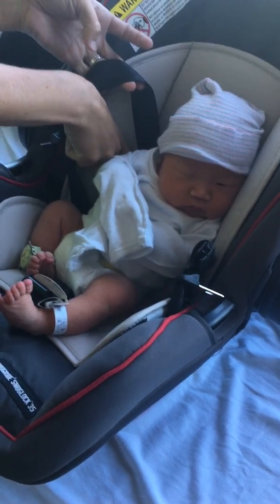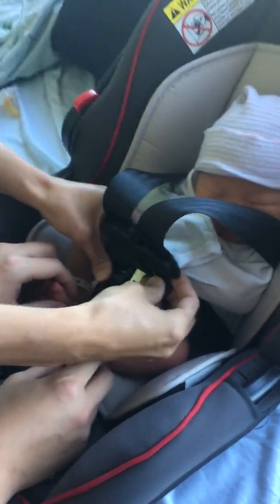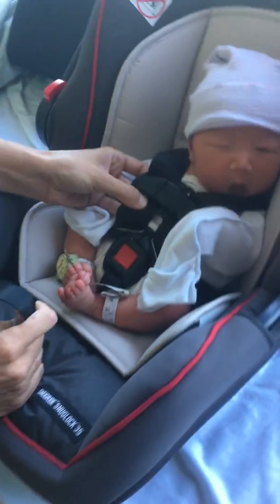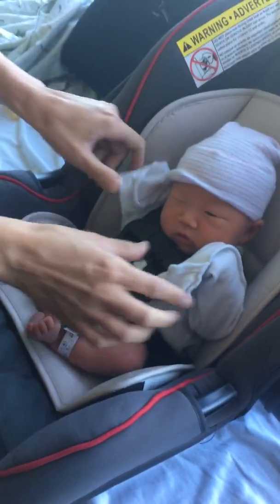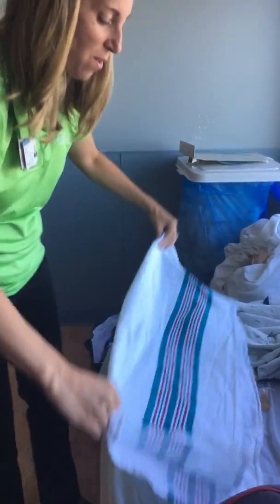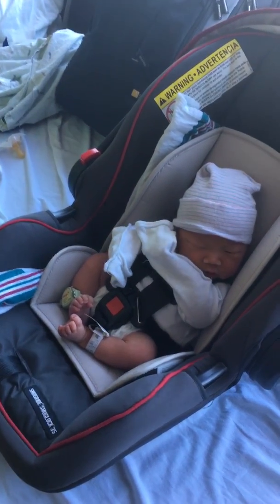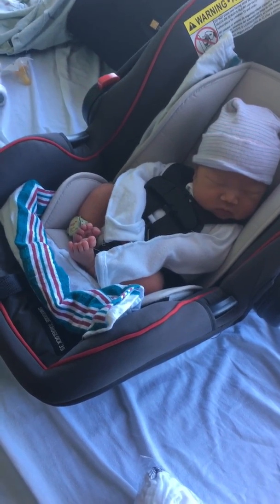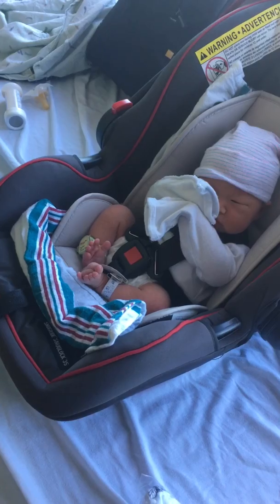신생아 카시트 태우는법 / How to buckle your baby into a car seat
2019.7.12(Fri)  드디어 율이 데리고 집에 간다 두근두근 엄마아빠 잘 할 수 있겠지? ❤️생후 3일차